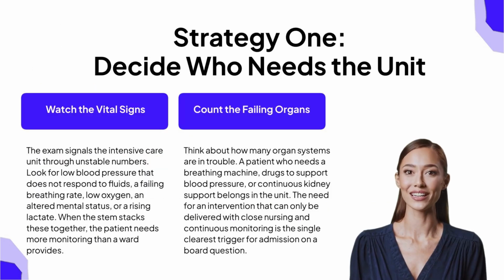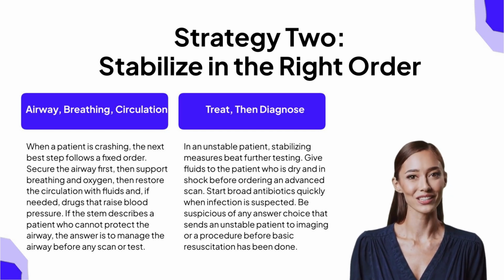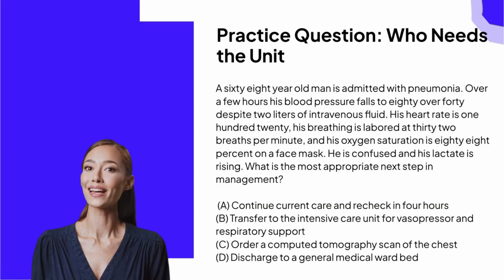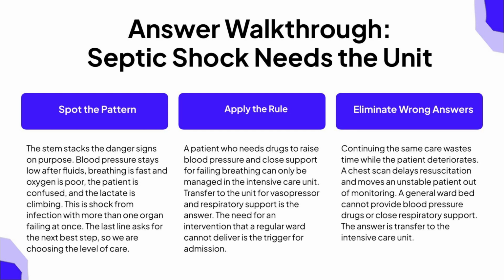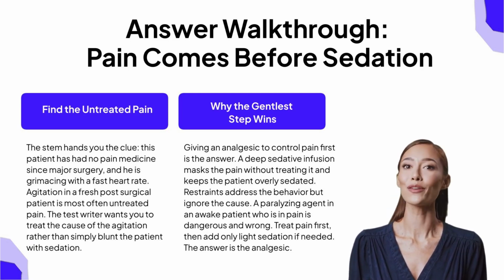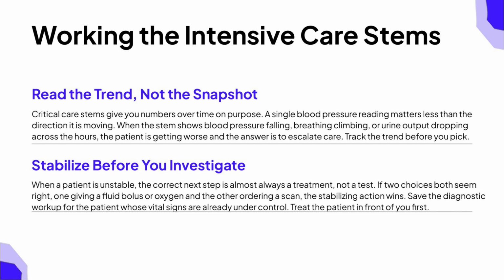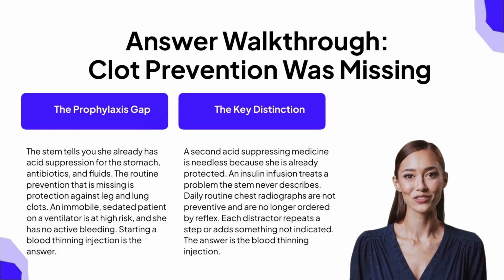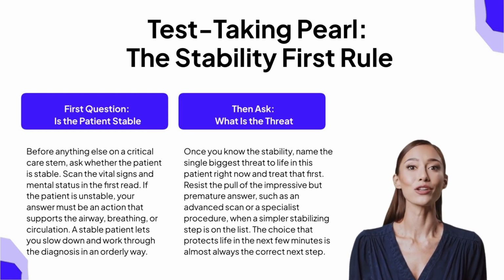USMLE Step 3 ICU Admission & Management | High-Yield Review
In this high-yield USMLE Step 3 review, we break down critical care management—a frequent source of easy points on both the MCQs and the CCS cases. We cover exactly what you need to know to recognize a patient requiring intensive care, stabilize them immediately, and manage their daily algorithmic needs.

Here is exactly what we cover in this video:
● ICU Admission Criteria: How to identify who needs the ICU vs. a step-down unit (e.g., hemodynamic instability, severe respiratory distress, or frequent monitoring needs).

● Initial Stabilization: The critical first steps, including airway management, fluid resuscitation, and when to start vasopressors.

● Sedation & Analgesia: Choosing the right agents (propofol, dexmedetomidine, opioids) and the vital "ABCDEF" bundle to prevent ICU delirium.

● DVT & Stress Ulcer Prophylaxis: Essential daily maintenance orders. Who gets LMWH vs. UFH, and exactly who qualifies for PPIs or H2 blockers to prevent stress ulcers (hint: mechanical ventilation greater than 48 hours and coagulopathy are the big two!).